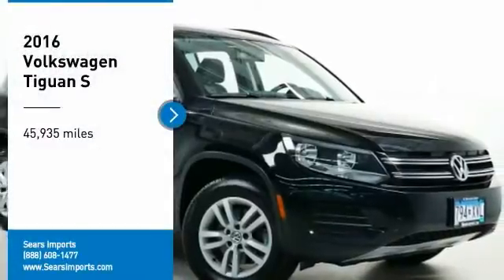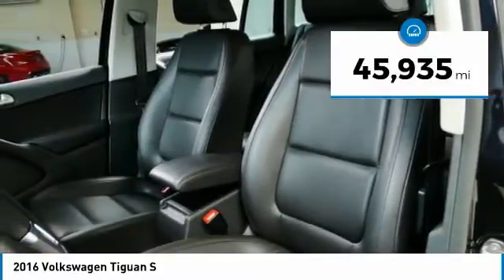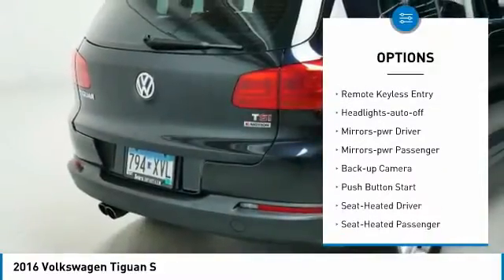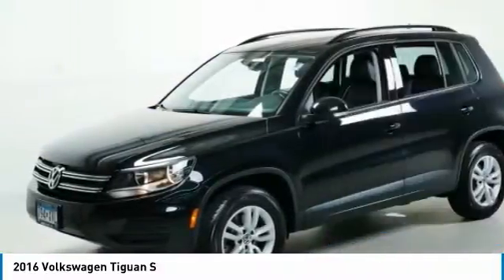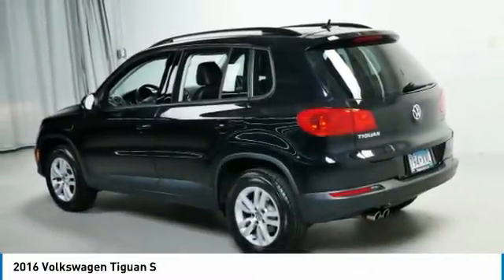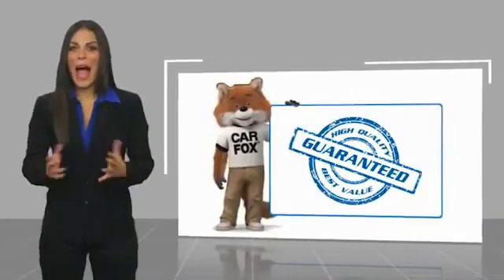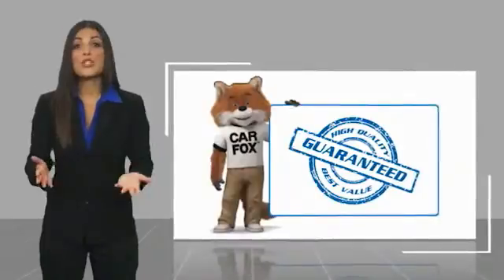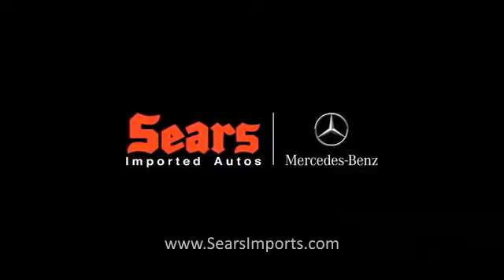2016 Volkswagen Tiguan S Minnetonka Minneapolis Wayzata,MN 27011A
Sears Imports
13500 Wayzata Blvd

Recent Arrival! Priced below KBB Fair Purchase Price! Clean CARFAX. 20/26 City/Highway MPGbrbrbr2016 Volkswagen Tiguan SEL 4Motion